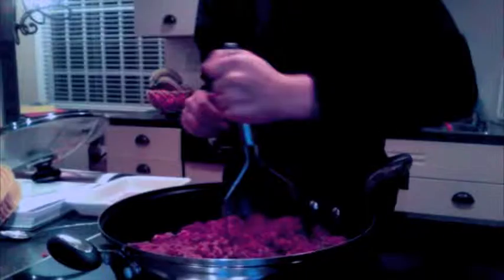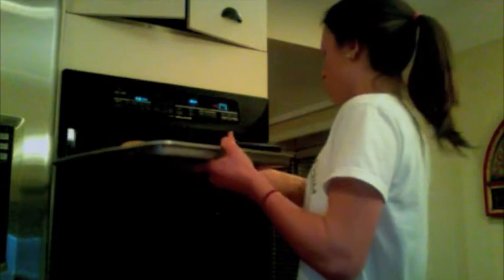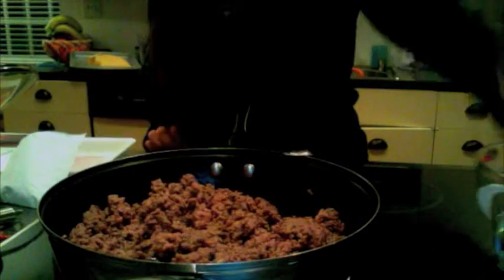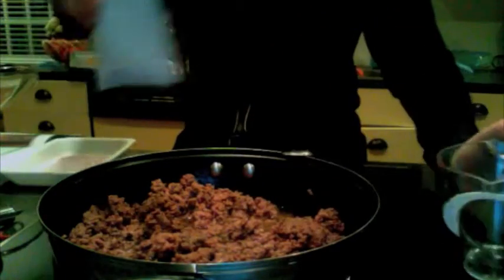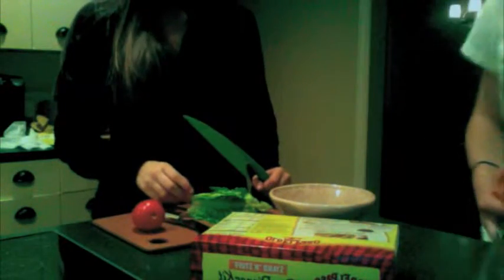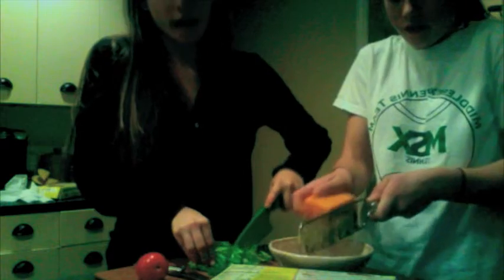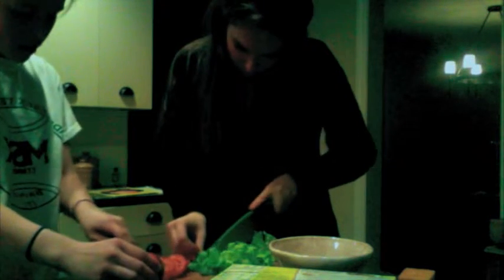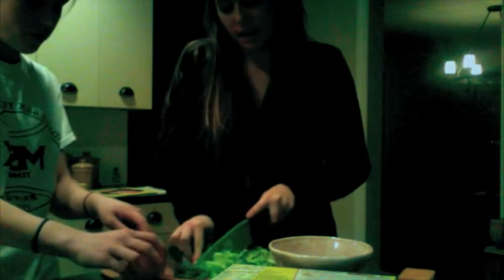caylee span proj